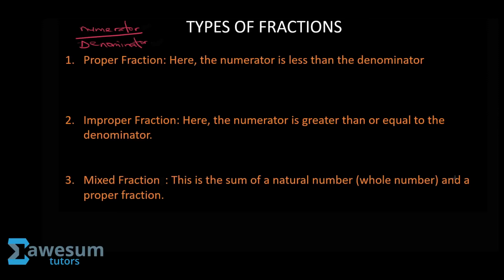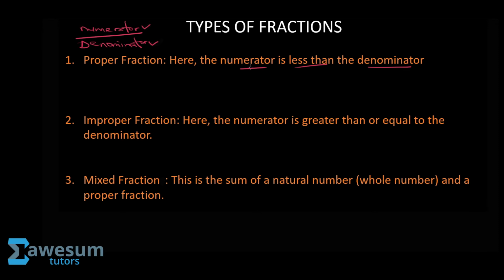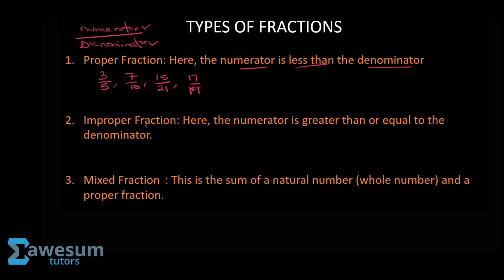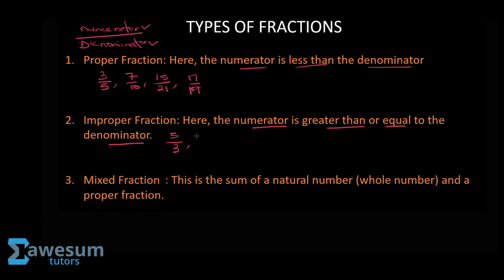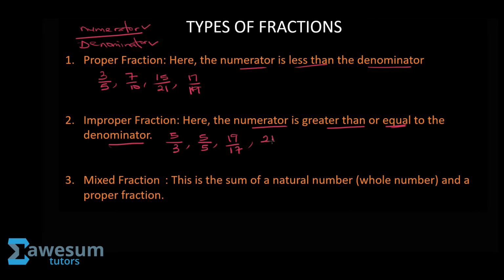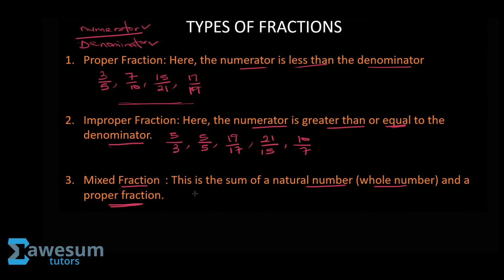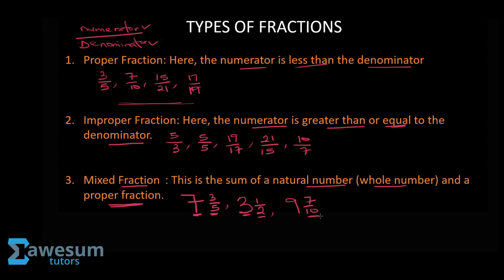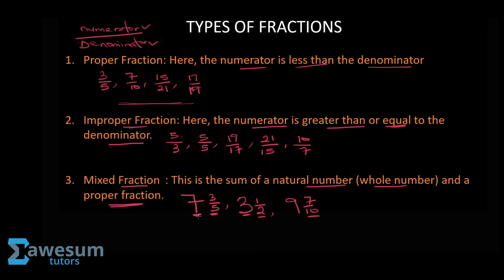TYPES OF FRACTIONS | AWESUM TUTORS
In this video, we explain how to recognize the different types fractions.